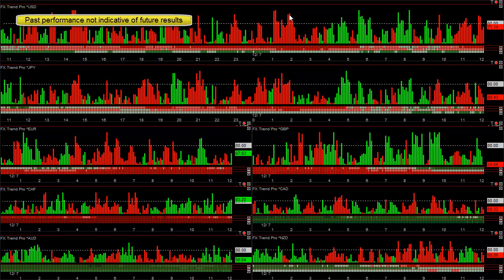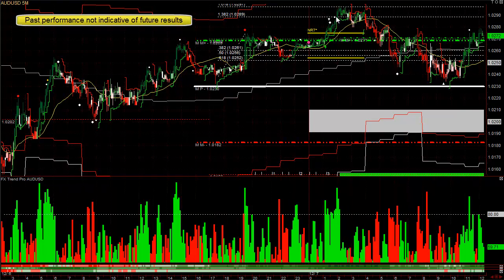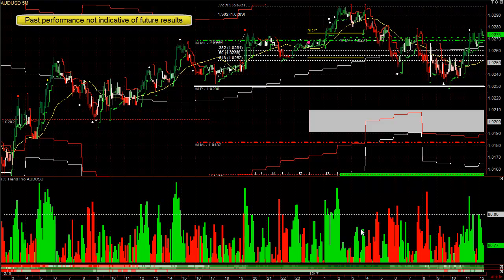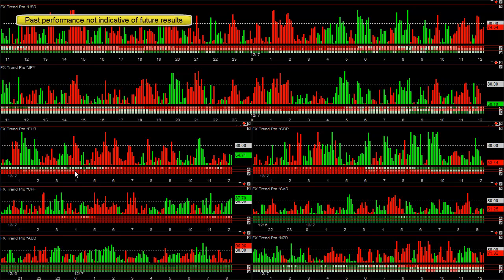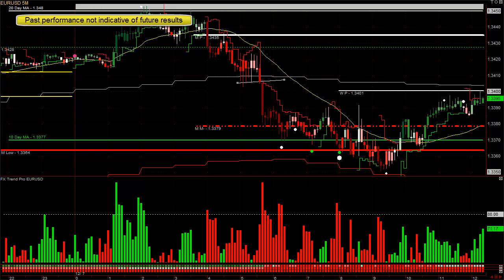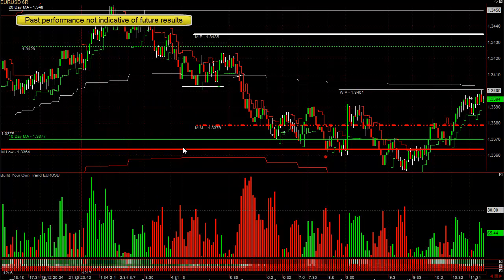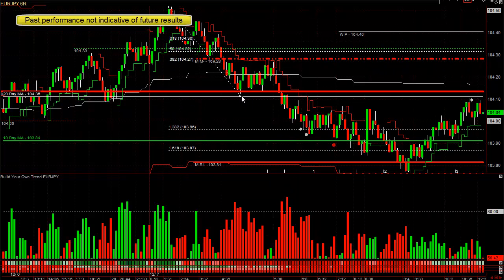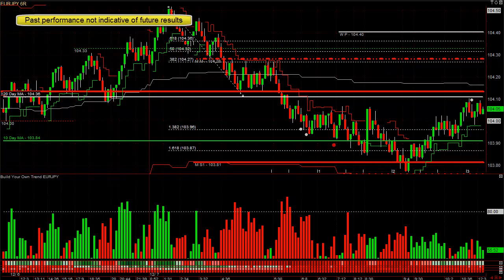Forex Trading Systems Dec 7, 2011